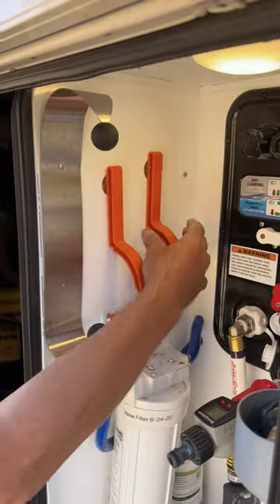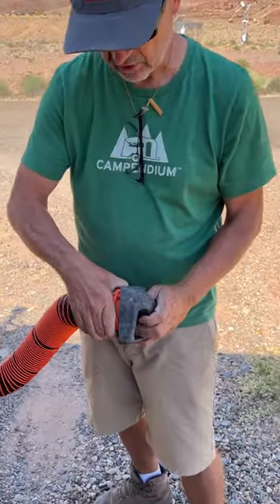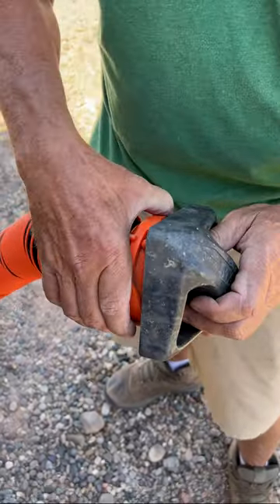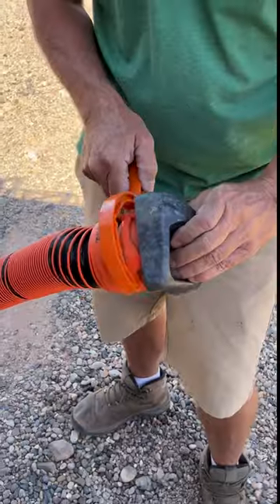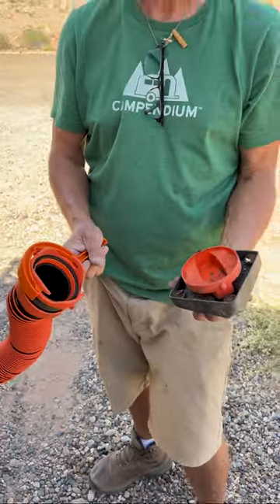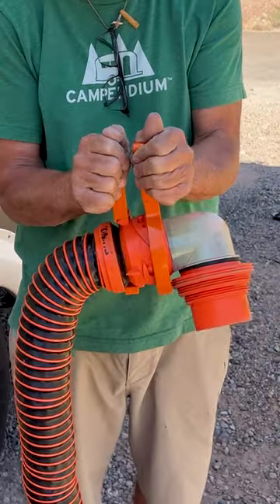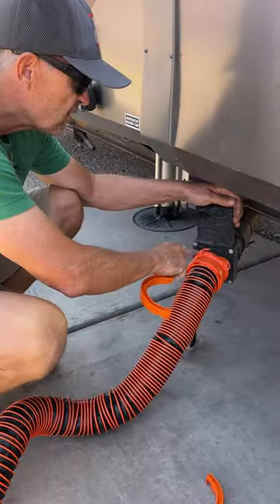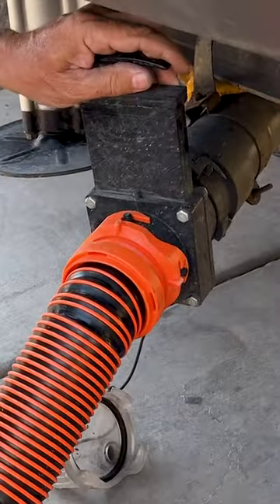Save You Hands (RV Living)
Save Your Hands with levers/wrench for sewer fittings.

If you have arthritic hands or just want to make it quicker and easier when working with sewer fittings, check out these Camco Rhinoflex RV Sewer Fitting Wrench Set

Camco Rhinoflex RV Sewer Fitting Wrench Set- Helps You Grip and Loosen or Tighten Swivel Fittings with Ease!

🛒Our Etsy Store
🛒Our Ebay store

2.  Please consider subscribing if you are interested in RV's, traveling in an RV, Full Time RVing, Working on the Road or just looking for something different in your life that will add adventure and creativity.